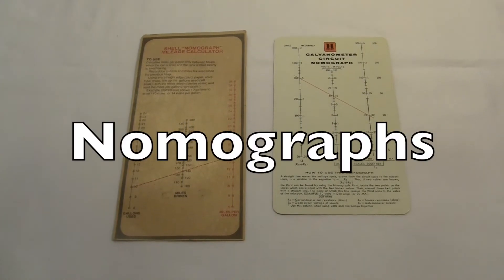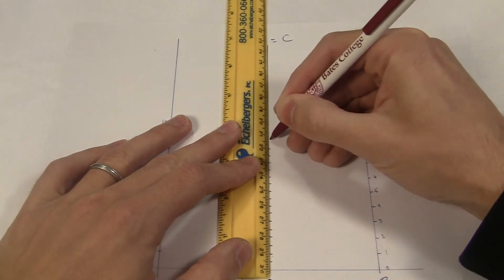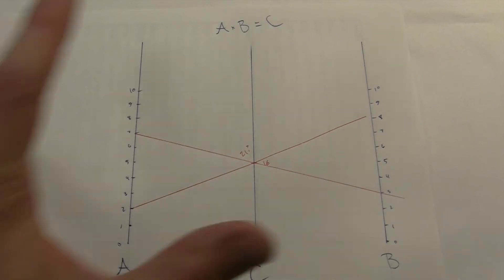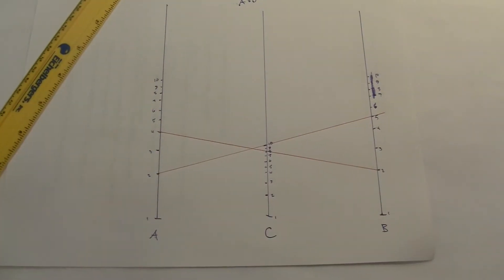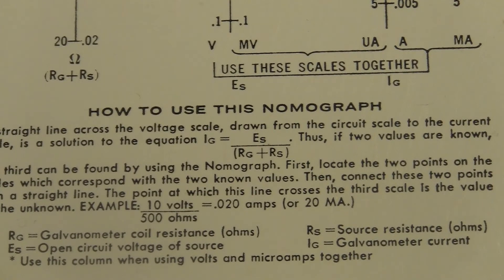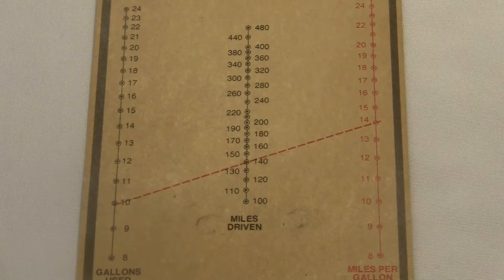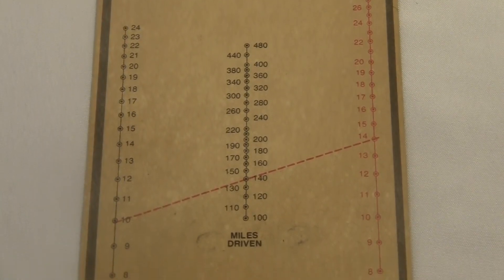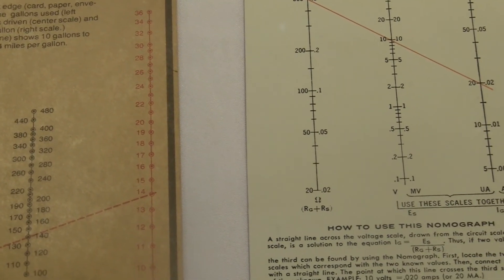Shell & Honeywell Nomographs Review / HowTo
A Shell "Nomograph" Mileage Calculator, and a Honeywell Galvanometer Circuit Nomograph.